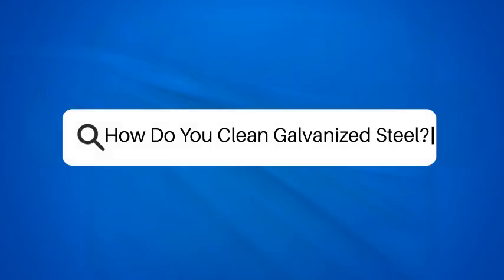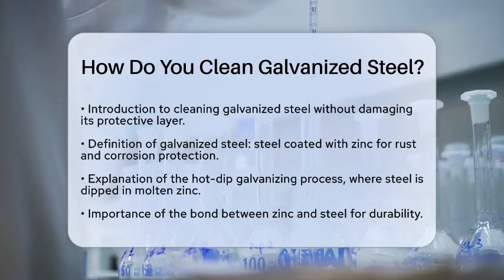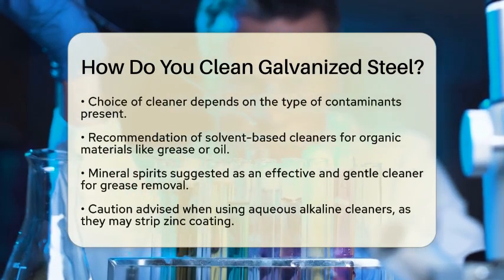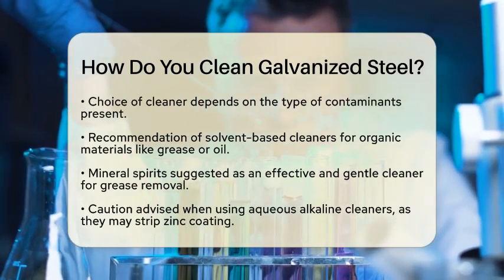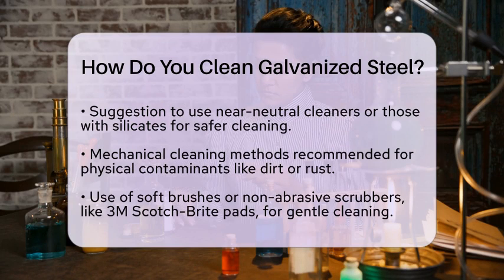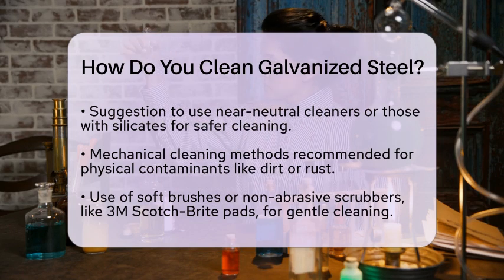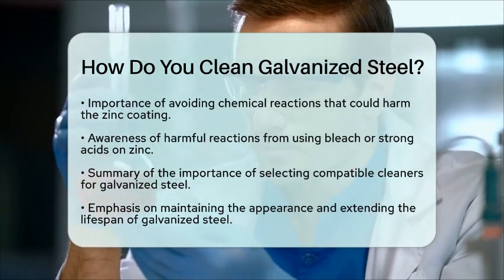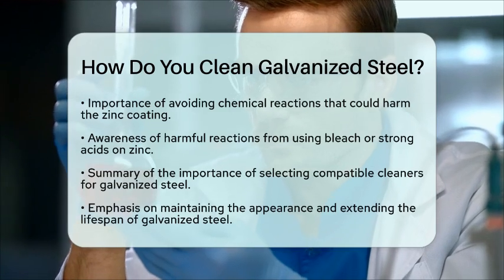How Do You Clean Galvanized Steel? - Chemistry For Everyone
How Do You Clean Galvanized Steel? In this video, we will guide you through the best practices for cleaning galvanized steel to ensure its protective layer remains intact. Galvanized steel is a popular choice due to its resistance to rust and corrosion, thanks to its zinc coating. However, maintaining this coating is essential for the longevity and appearance of the material. We’ll cover the types of contaminants you might encounter and the appropriate cleaning methods to tackle them effectively. From organic materials like grease to physical debris such as dirt and rust, we’ll provide you with practical solutions that are gentle on the surface. Additionally, we will discuss the importance of selecting the right cleaners to avoid damaging the zinc layer. Understanding the chemistry behind these cleaning agents can help you make informed choices for maintaining your galvanized steel. Whether you’re involved in construction, manufacturing, or simply looking to care for your galvanized items at home, this video is for you.